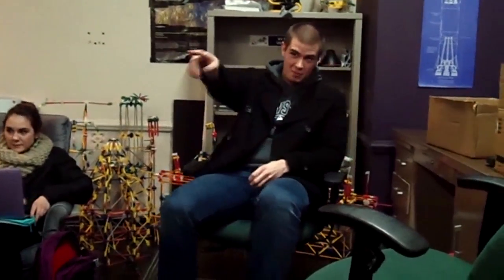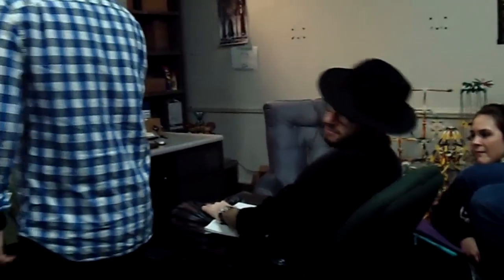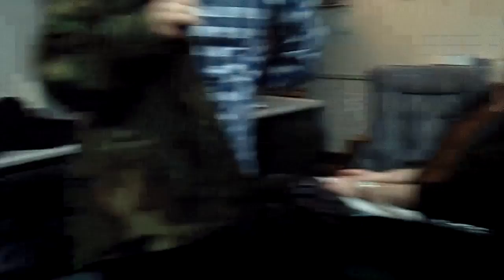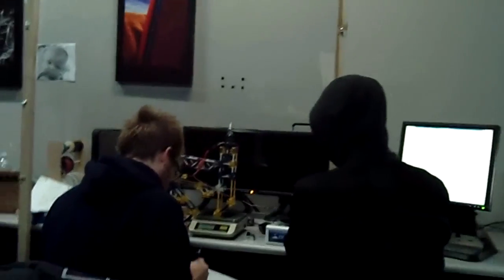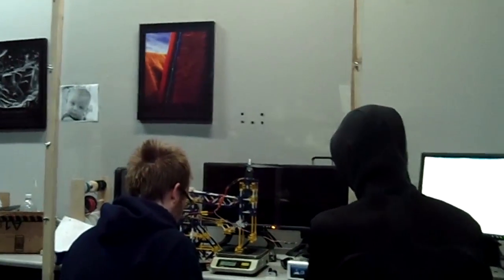The Secret Space Life of an Engineer! Lunar Lion Vlog #2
Check in with some of the team and see what we get up to when we aren't working on the lander!

Lunar Lion is Penn State's Official Google Lunar X PRIZE team!  We're heading to the moon!

Lunar Lion Vlog 2!